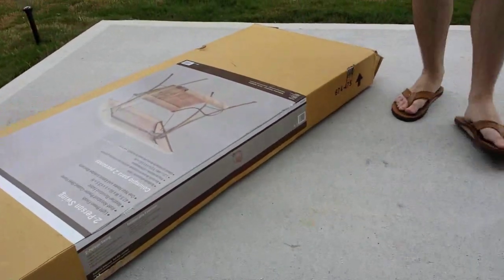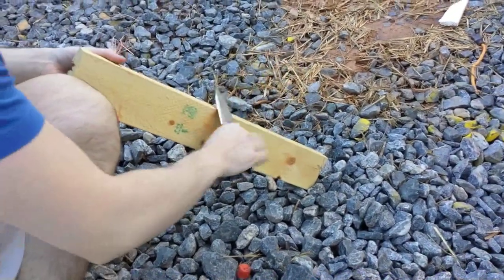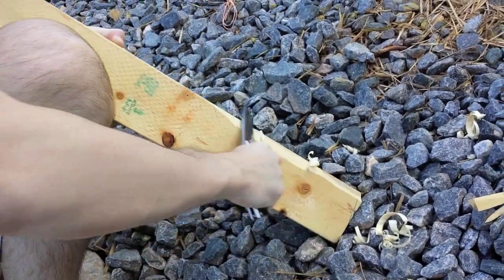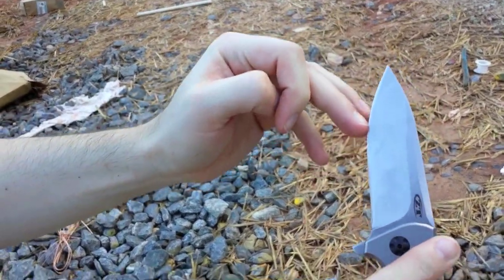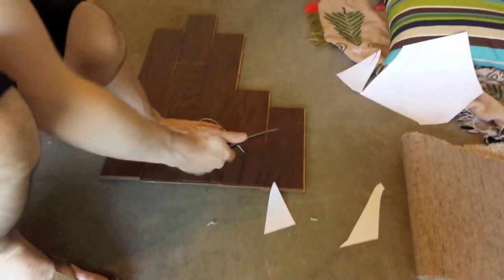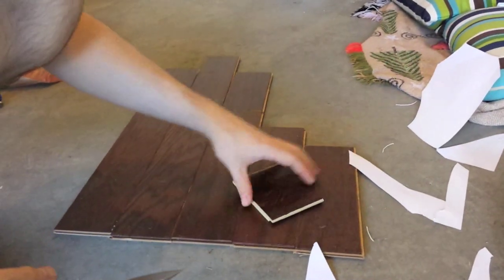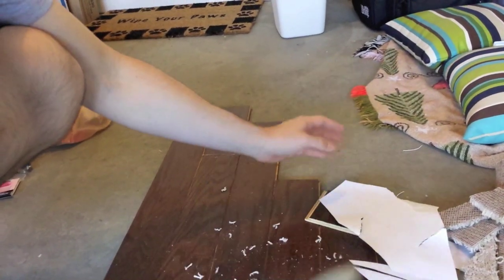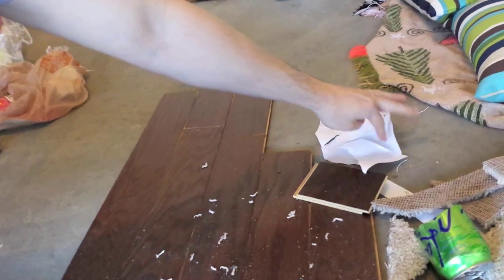Short ZT 801 Cutting Demo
This video is not meant to cause any drama. I told you guys I'd cut with it and give you my opinion, so here it is. I think I am pretty much done with anything ELMAX from ZT. That's not to say the steel itself is bad, but I have not had good luck with it from ZT.

If you disagree with my assumptions based on use of ZT's ELMAX, then please, go ahead and make your own video showing how well it works for you in USE.